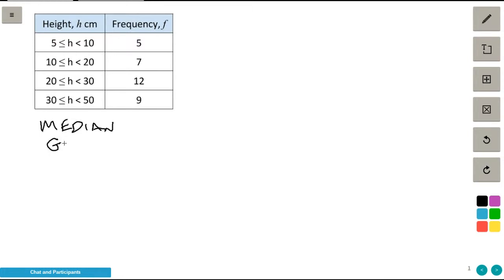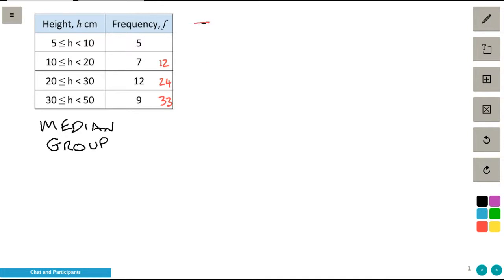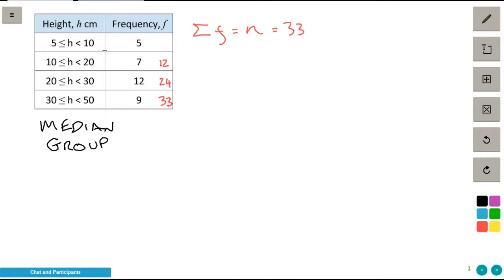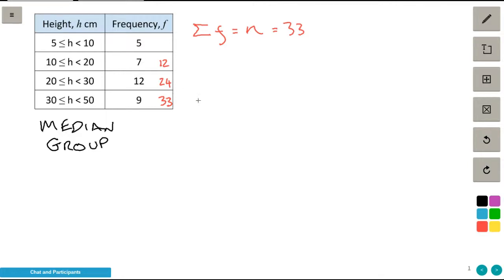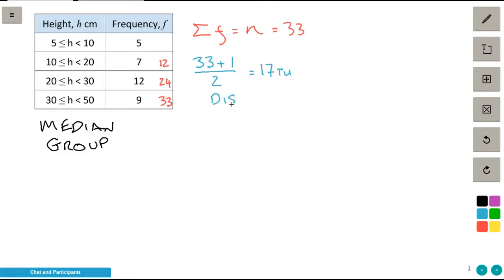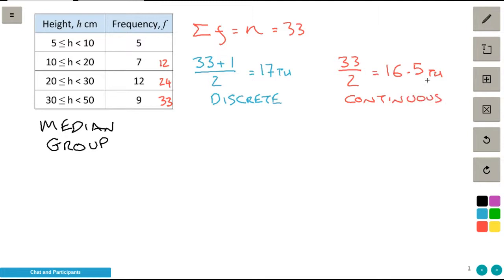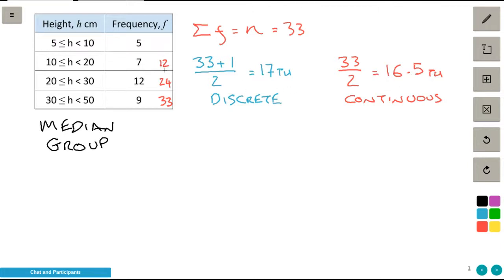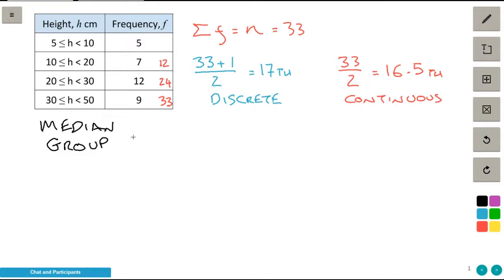Median group from a grouped frequency table